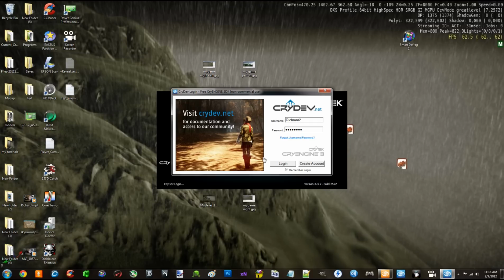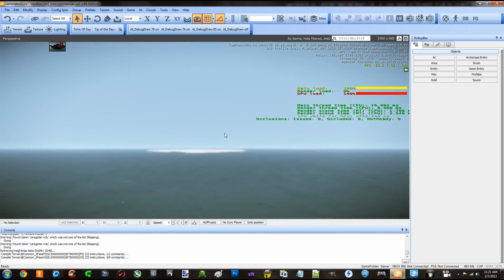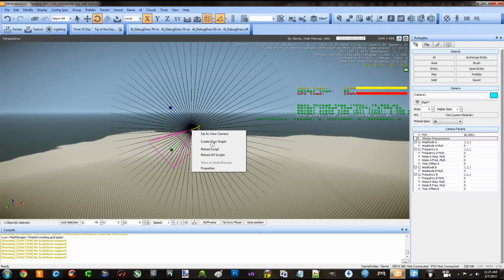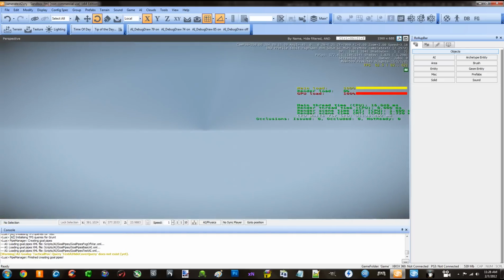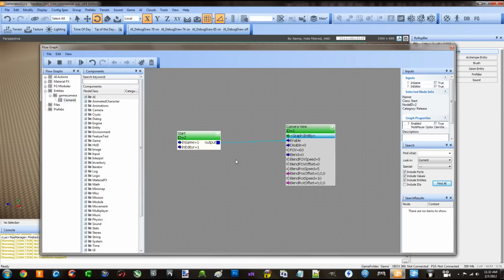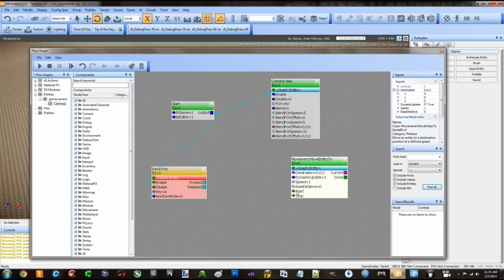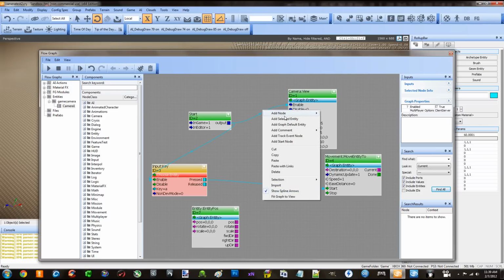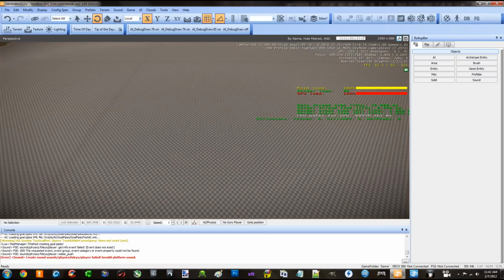Create a basic rts camera via flowgraph in cryengine 3 sdk tutorial part 1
Create a basic rts camera via flowgraph in cryengine 3 sdk tutorial part 1.  PLEASE COMMENT and RATE,GOOD or BAD so i know how i did. Remember all of my tutorials will be HD so if its not just wait before watching youtube takes a while to post the HD version.